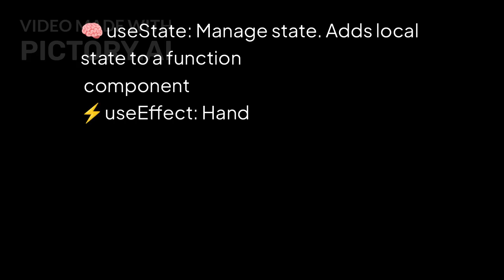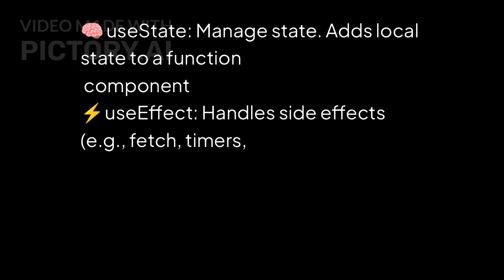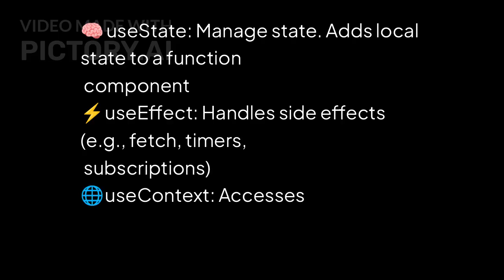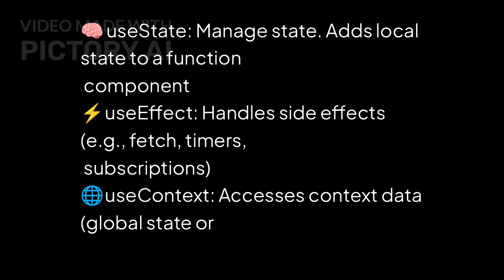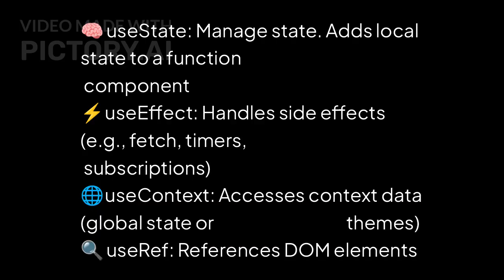What are Hooks in React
React Hooks are built-in functions that let you use state and other React features in functional components — without writing a class.

Hooks like useState, useEffect, and useContext simplify code and make your components cleaner and more reusable.